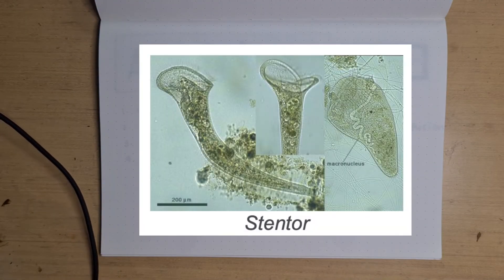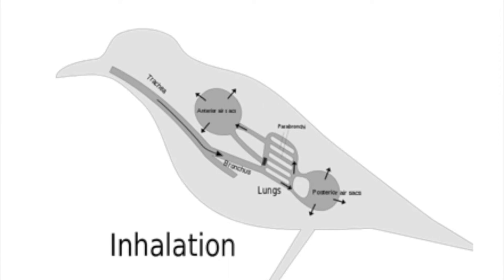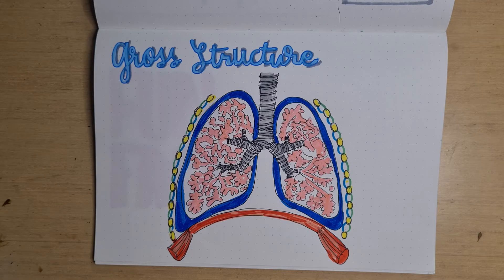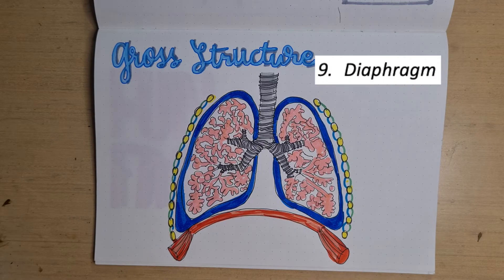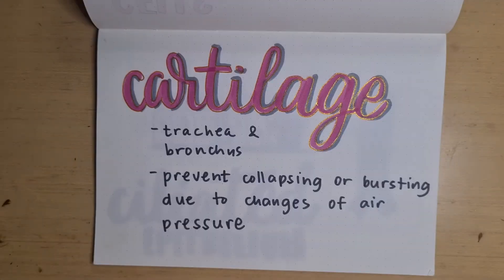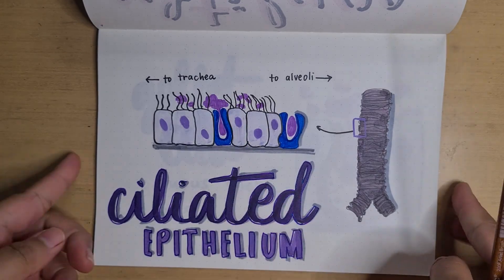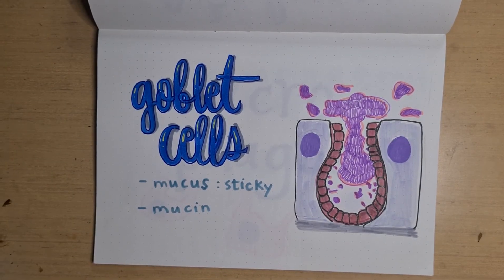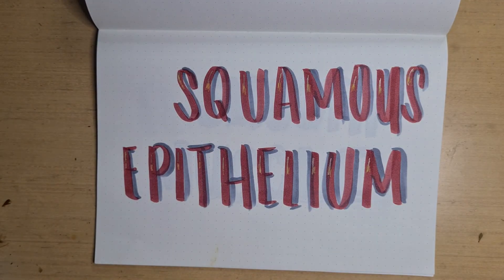Gas Exchange System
Links to articles:
🧸DIFFERENT RESPIRATORY SYSTEMS FROM DIFFERENT ORGANISMS
🧸EXPLORE THE CAUSES OF RIB NUMBER MUTATIONS (medical perspective)
🧸EXPLORE THE CAUSES OF RIB NUMBER MUTATIONS (theological perspective)
🧸HOW CILIA DO THE WAVE? (from National Institute of General Medical Sciences)